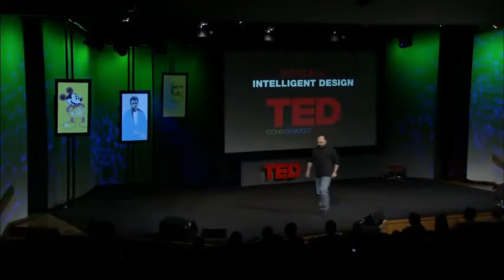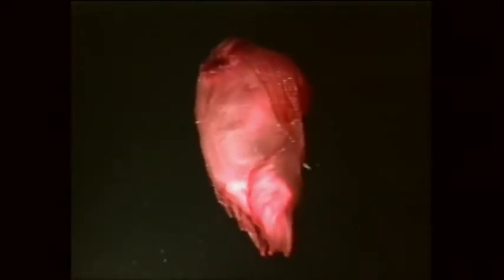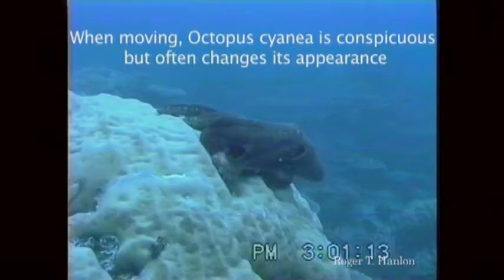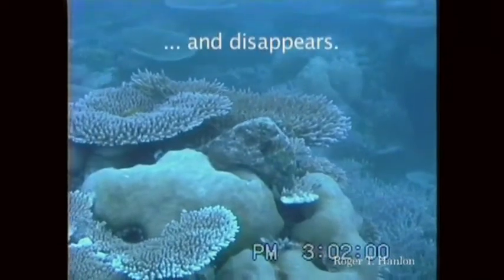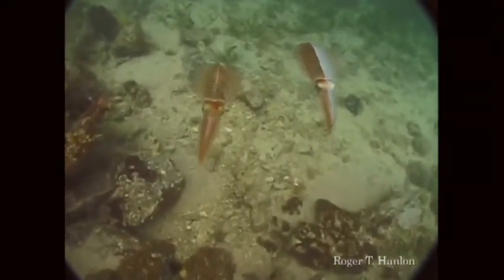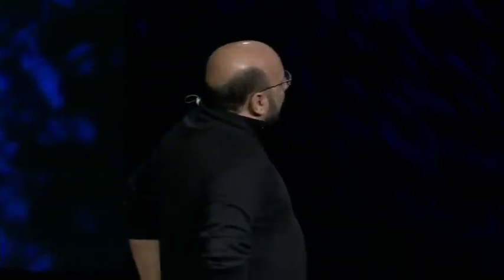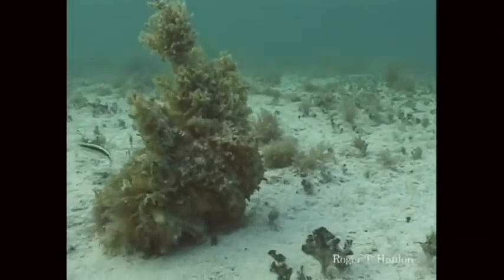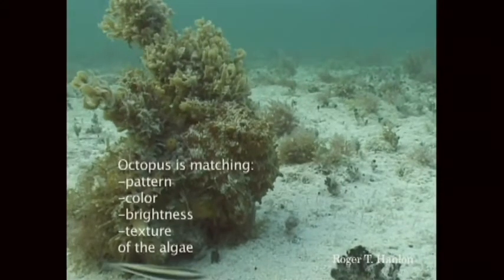Underwater astonishments David Gallo - Beautiful - Inspirational - Online Sales Training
Inspirational beautiful moments of wonder from below the sea - maybe not directlt related to sales training but certainly peaceful relaxing & surprising enough to help you retain vital information

David Gallo shows jaw-dropping footage of amazing sea creatures, including a color-shifting cuttlefish, a perfectly camouflaged octopus, and a Times Square's worth of neon light displays from fish who live in the blackest depths of the ocean.

A pioneer in ocean exploration, David Gallo is an enthusiastic ambassador between the sea and those of us on dry land.

At Sales Drive our core philosophy is considering the basics of successful sales, skills, attitude & aspirations.

Get these 3 pillars working in harmony & success will naturally follow.

Please get in touch & have a conversation to experience our insights - we have some great simple solutions to what often seem intractable deep issues.

We can show you the way to growth & profits with our combined 60+ years street smart experience gained through booms, recessions, tough market conditions, start ups, mature & growing businesses.